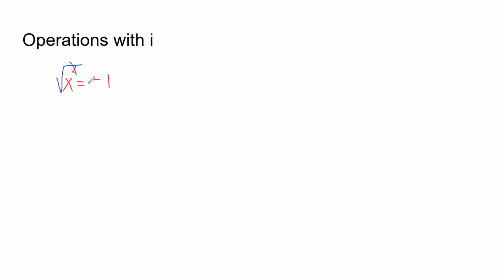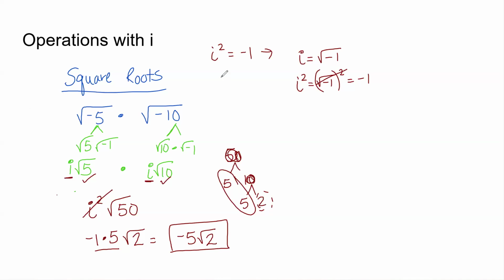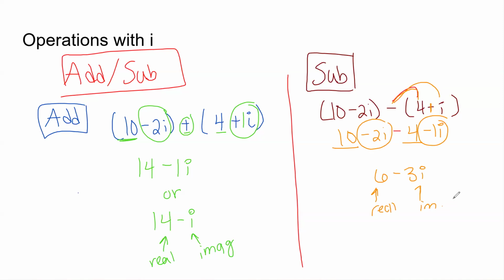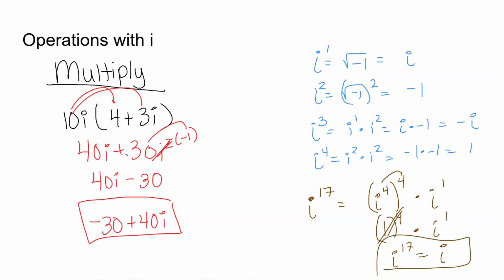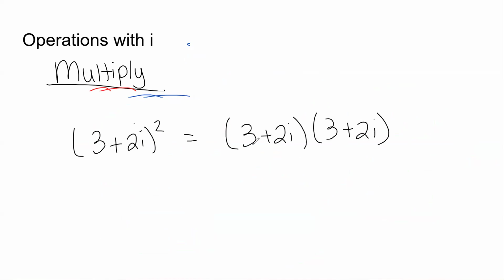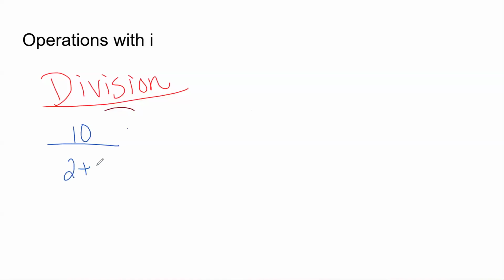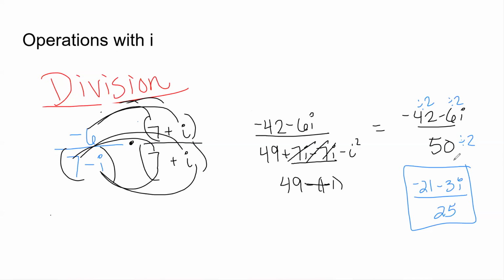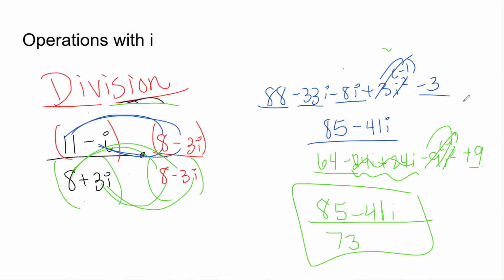Operations with i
Learning how to perform basic operations with the imaginary unit, i